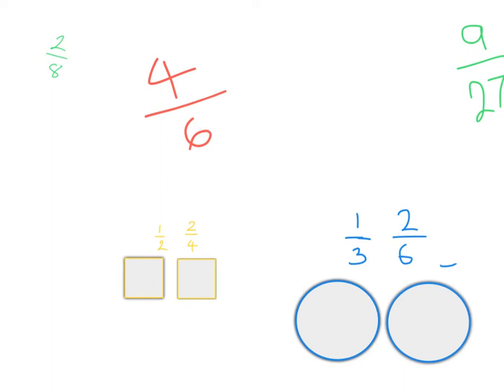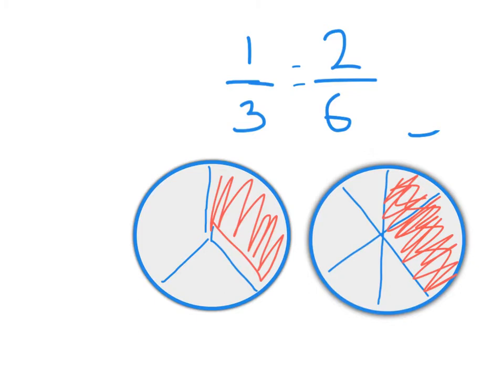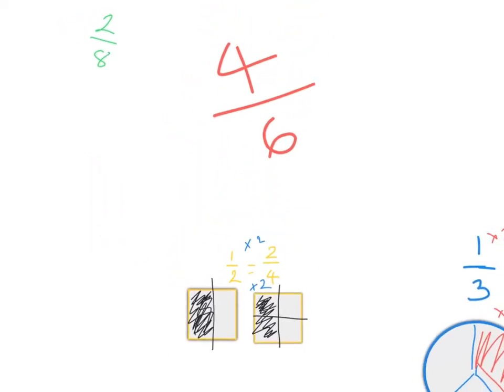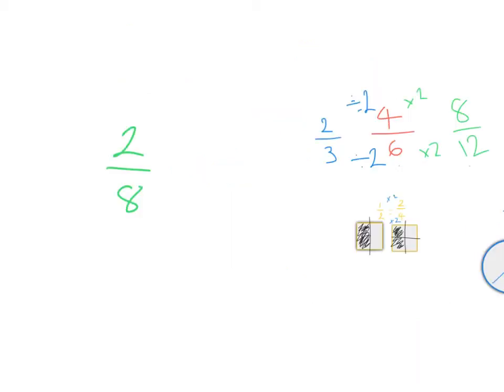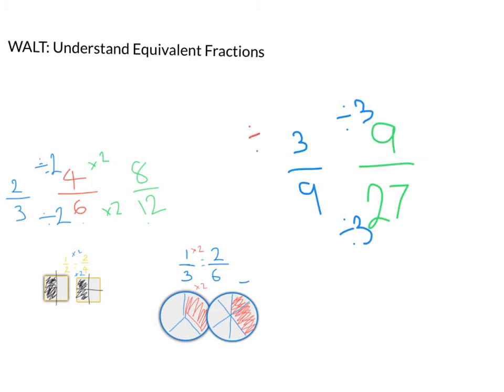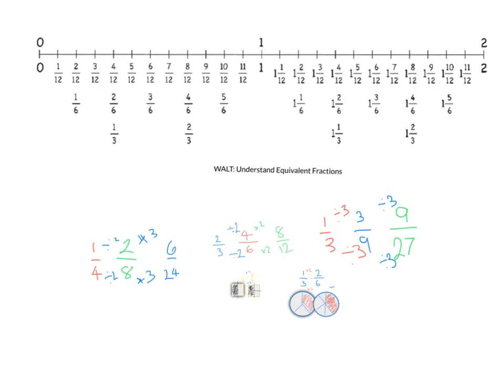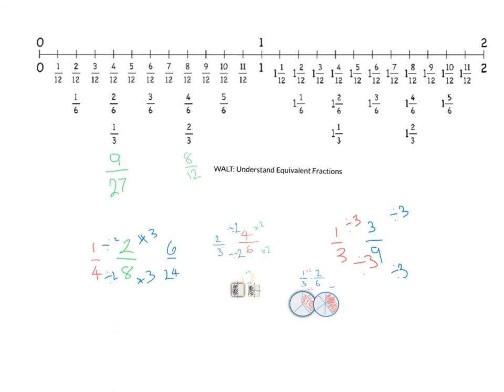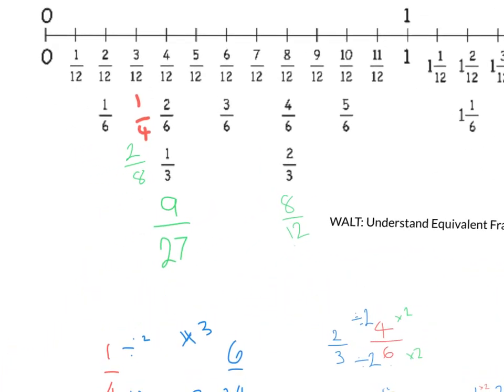Equivalent Fractions - Adding them to a number line.